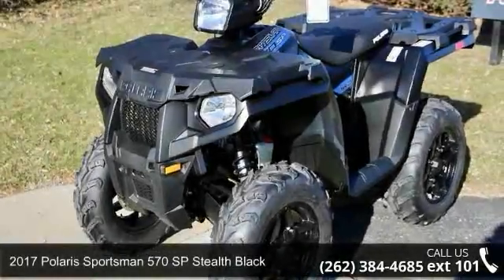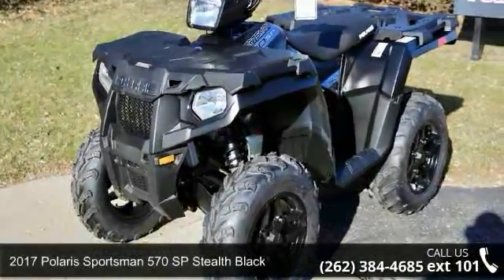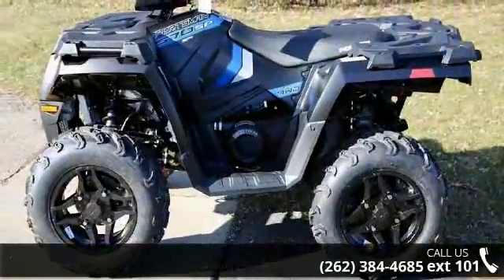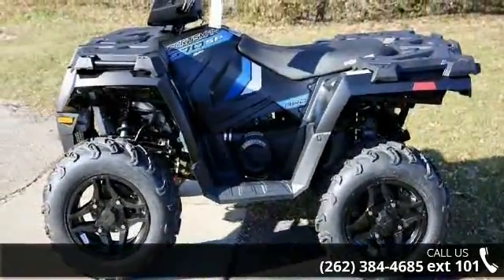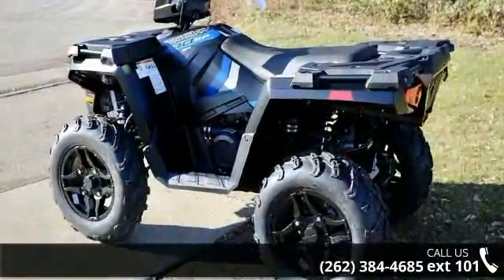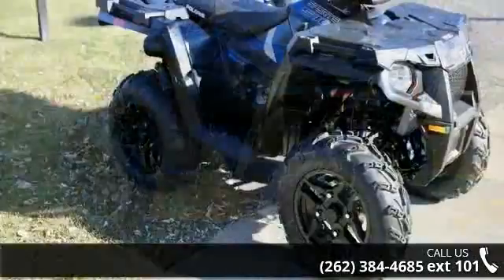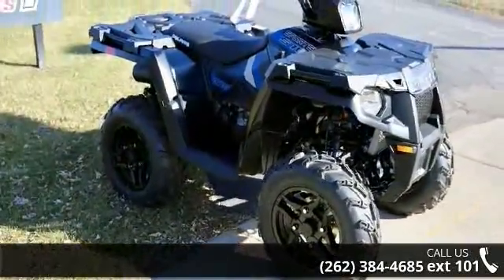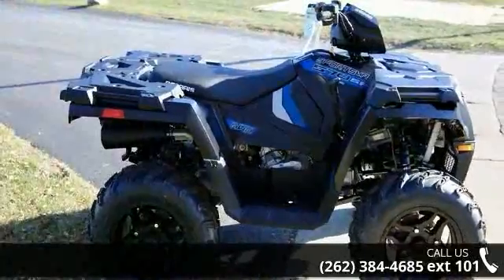2017 Polaris Sportsman 570 SP Stealth Black - Action Pow...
2017 Polaris Sportsman 570 SP Stealth BlackPremium SP Performance PackagePowerful 44 Horsepower ProStar EngineHigh Performance Close Ratio On-Demand All Wheel Drive (AWD)Features may include:HARDEST WORKING FEATURESPREMIUM SP PERFORMANCE PACKAGEThe Sportsman 570 SP is packed with premium performance features:High-Performance Close Ratio On-Demand All Wheel DriveHIGH PERFORMANCE ON-DEMAND ALL WHEEL DRIVEThe high-performance close ratio AWD system is the fastest engaging AWD system available. The instant you need more traction the system engages all four tires to give you forward traction while working with the Electronic Power Steering system for precision handling. The system automatically reverts back to 2WD when you're back on solid ground.POWERFUL 44 HP PROSTAR ENGINEWith 44 Horsepower, Electronic Fuel Injection (EFI) and Dual Overhead Cams with 4 valves per cylinder, the 570 starts flawlessly and runs smoot... read more